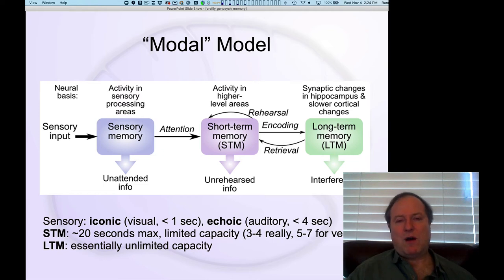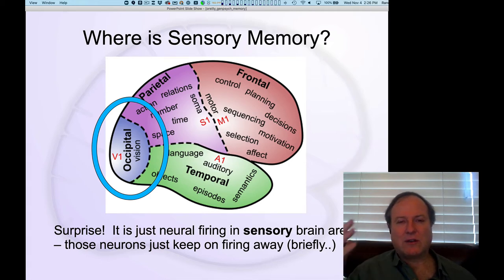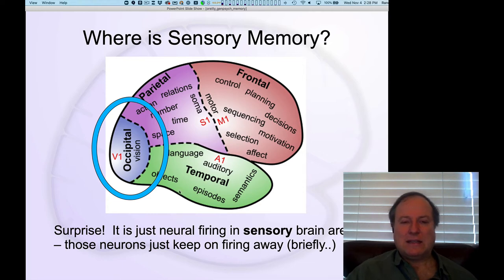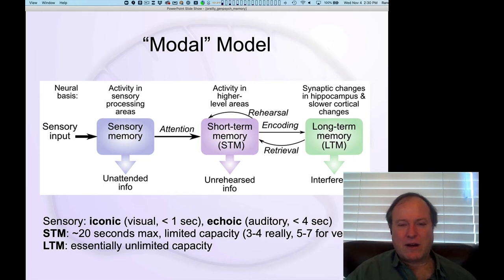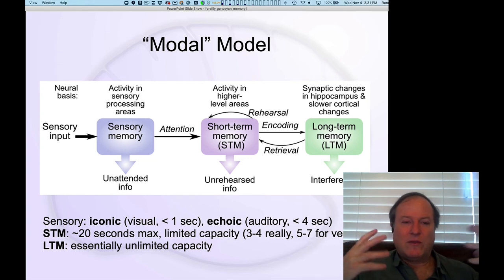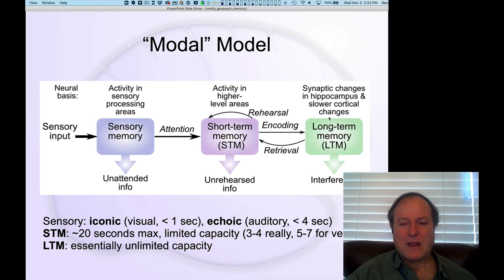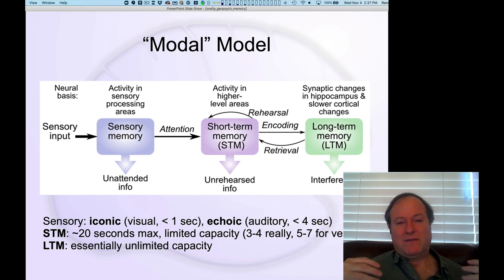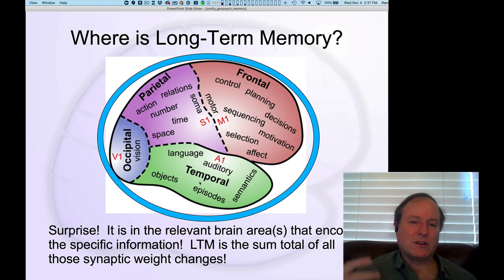GenPsych Course 2020, Memory 3: The Modal Model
Lecture 3 of 8 for Chapter 6: Memory

The Modal Model of memory captures our intuitive, subjective sense of different types of memory, and corresponds to residual activation and synaptic weight changes in different parts of the cortex.